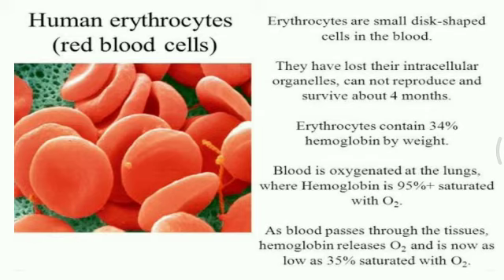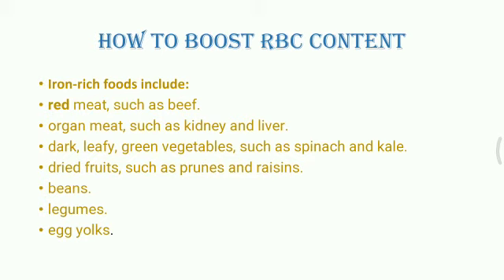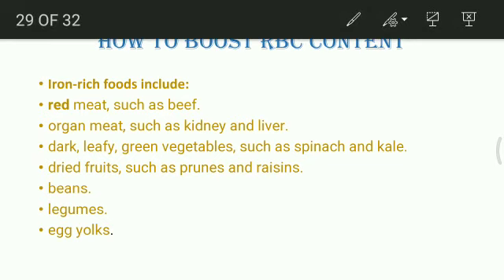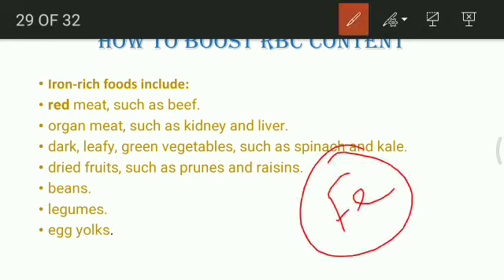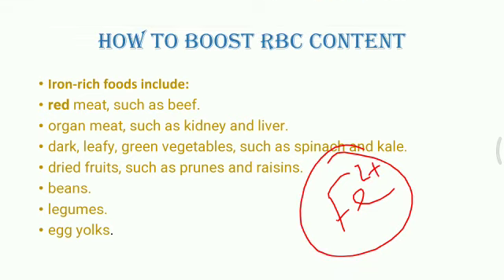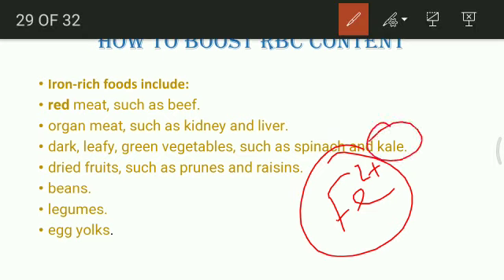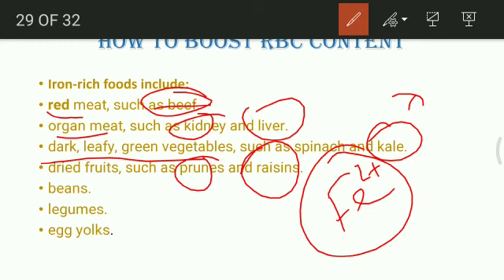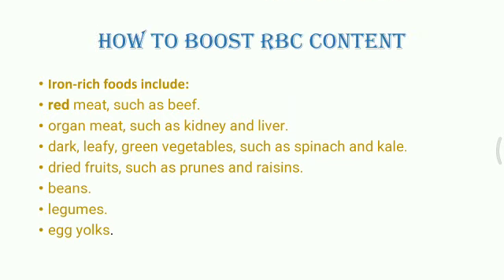Erythrocyte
Biological Importance of RBC
difference between young and old RBC